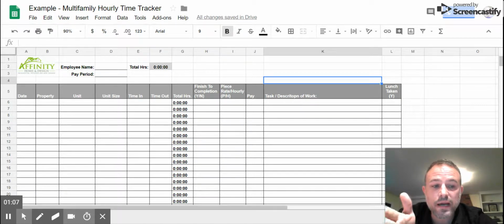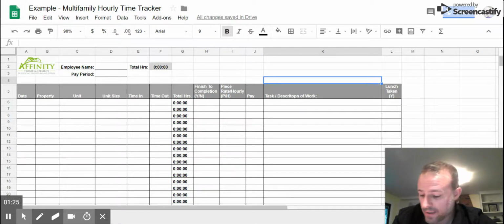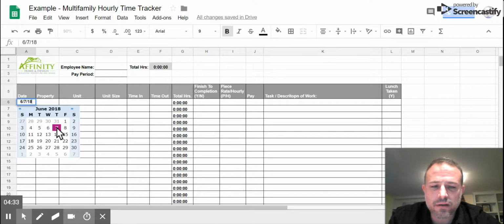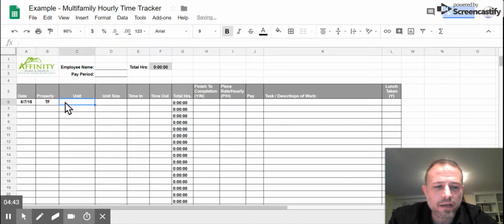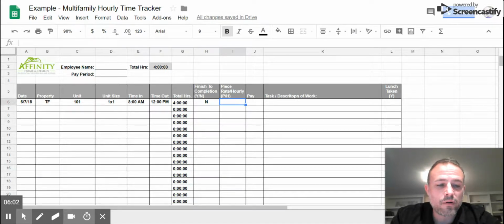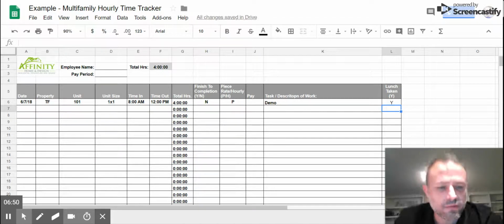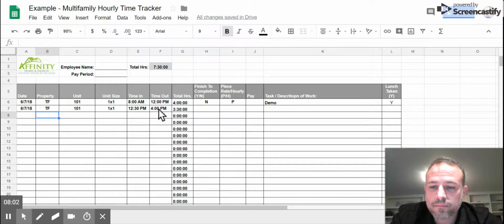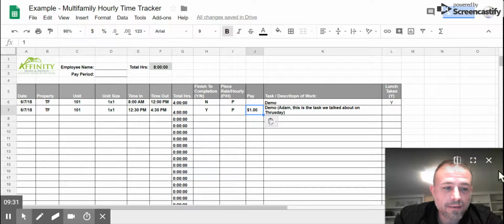Multifamily Time Card Training Video